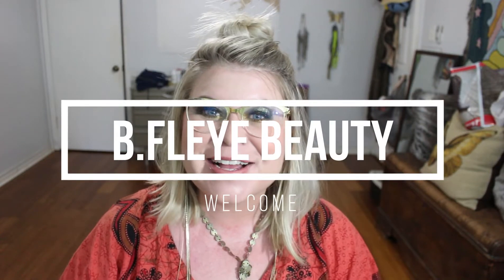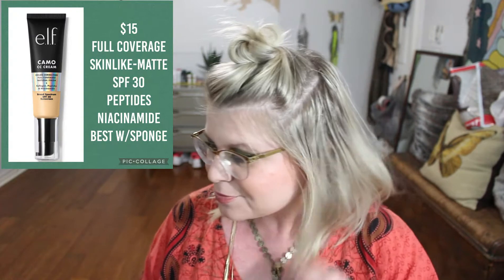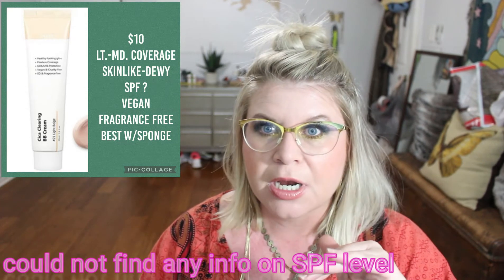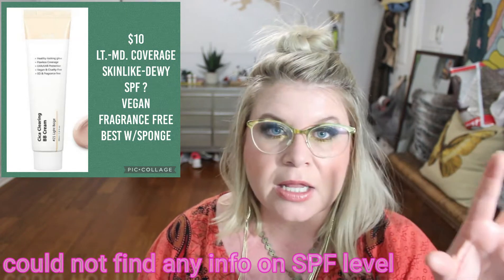Reviewing Popular CC/BB Creams: e.l.f/Wet N Wild/ Purito/L’Oréal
Hi all! I have been wanting to find some more "foundation" options so here is a review of 4 products I have been trying out :)

For reference: I have oily and more mature skin (I will be 40 soon) and I love a light feeling, natural to dewy finish with my makeup bases.

Products mentioned:
e.l.f. CAMO CC Cream
Purito Cica Clearning BB Cream
Wet N Wild Tinted Hydrator
Loreal Age Perfect Radiant Serum Foundation